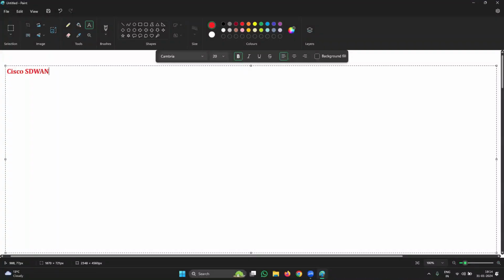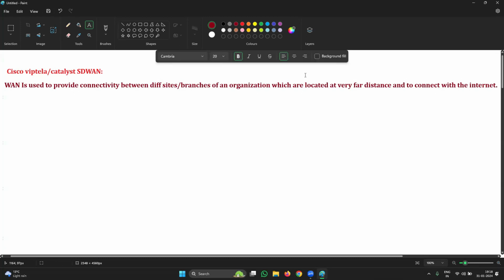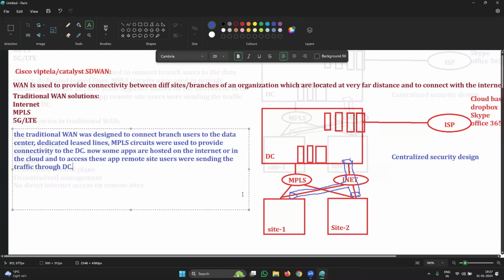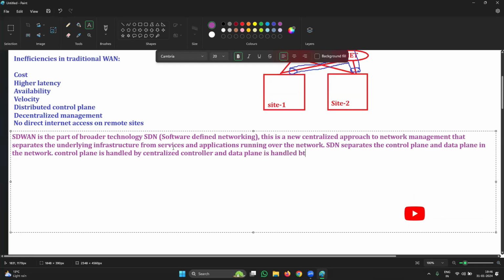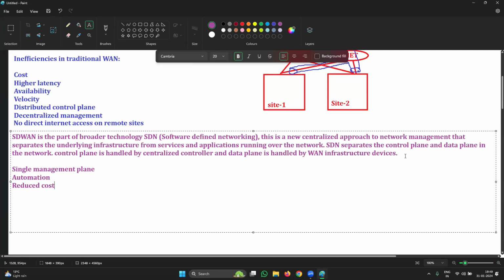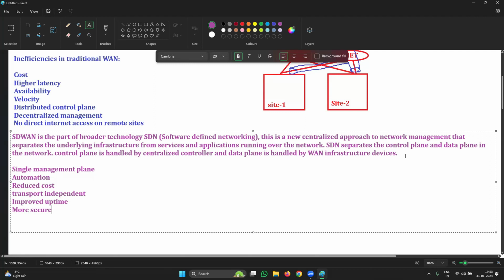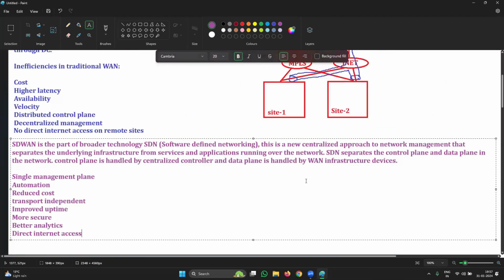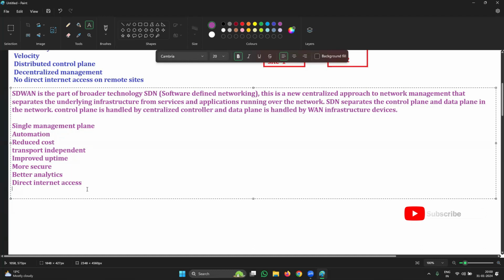Introduction of SD-WAN, Benefits, Uses | Class -1 By- Mr. Atin CCIE Security #61100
Introduction of SD-WAN, Benefits, Uses | SD-WAN Course | Class -1 Trainer Mr. Atin CCIE Security #61100 | NC Educations
Our Expert instructors will guide you through topics such as:

Understanding the basics of SD-WAN architecture and how it differs from traditional WAN technologies.
Exploring the benefits of SD-WAN, including improved performance, agility, and cost-effectiveness.
Hands-on demonstrations and real-world use cases to reinforce your understanding of SD-WAN concepts.